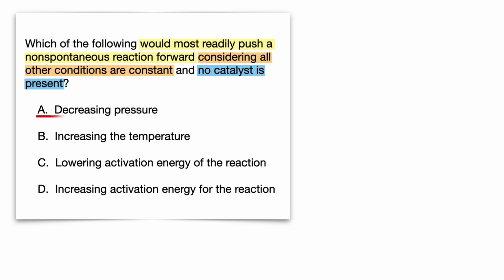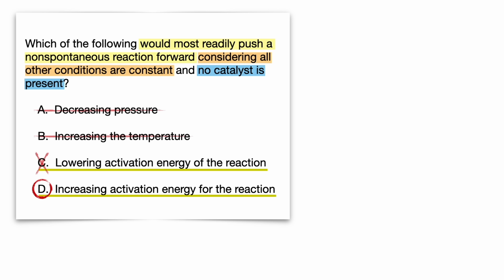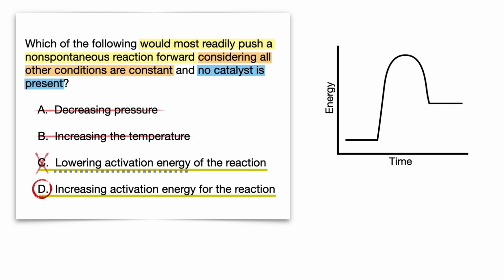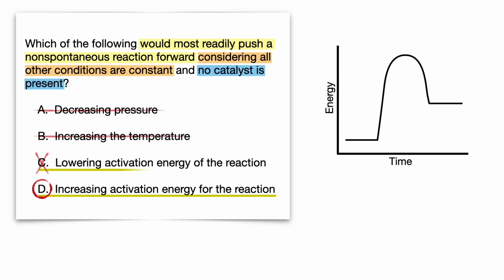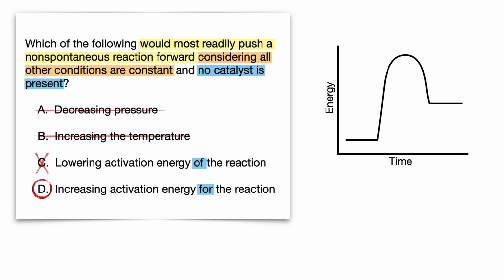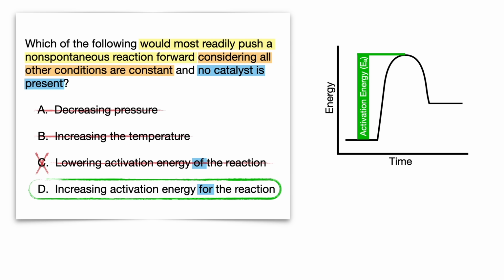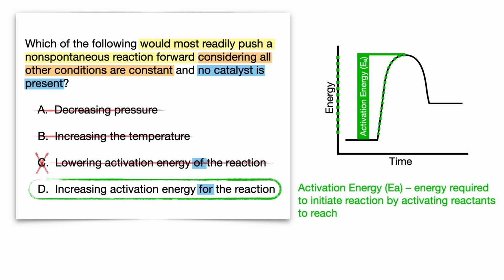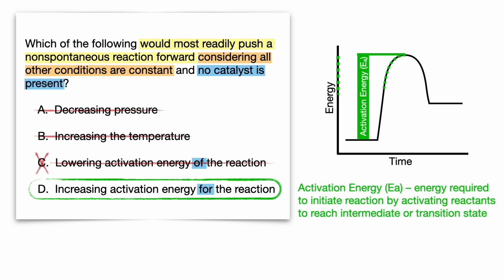MCAT Strategy: Tips & Tricks for When You're Stuck Between Two Answers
MCAT Tips & Tricks to help not make common MCAT mistakes and for how to improve MCAT scores as well as guide you on how to study for the MCAT